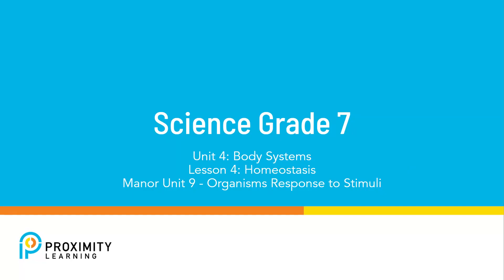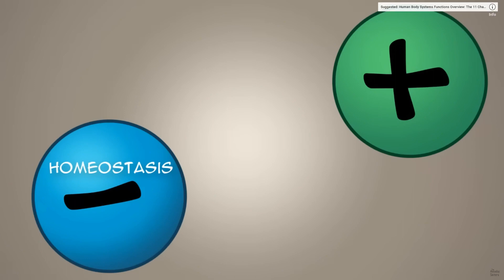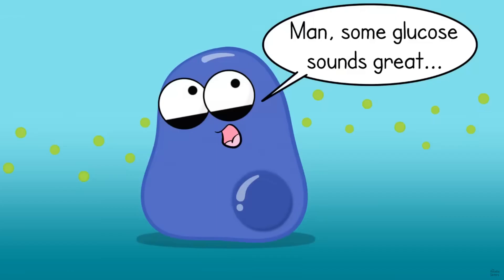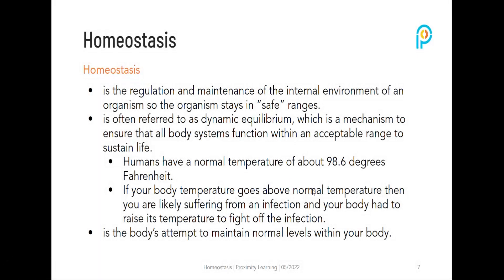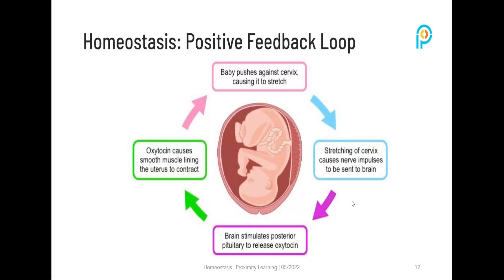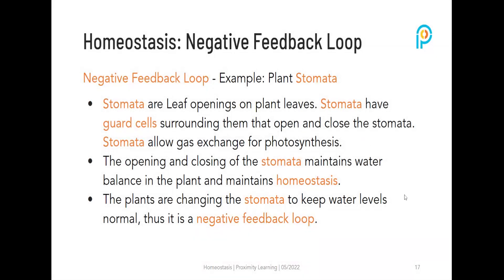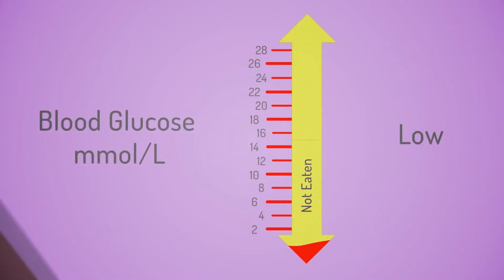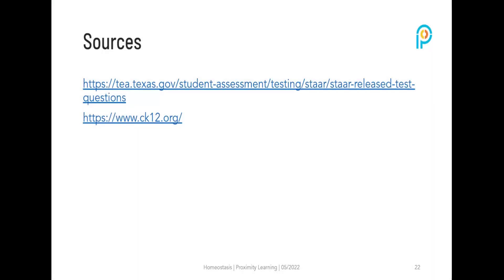Proximity Science Grade 7 Lesson 9.4 Homeostasis Lecture